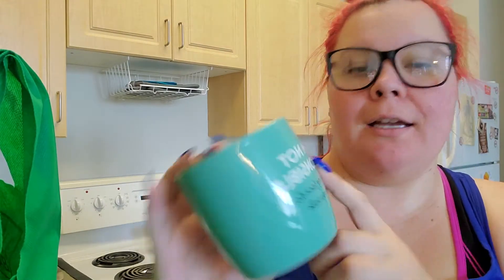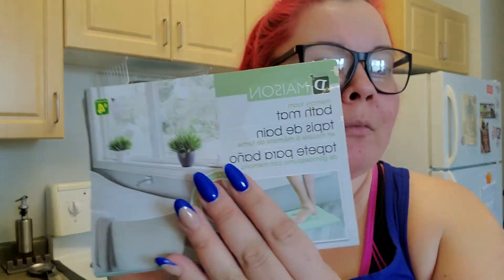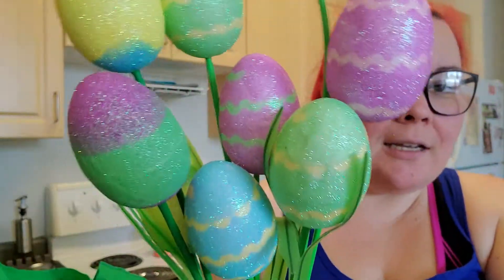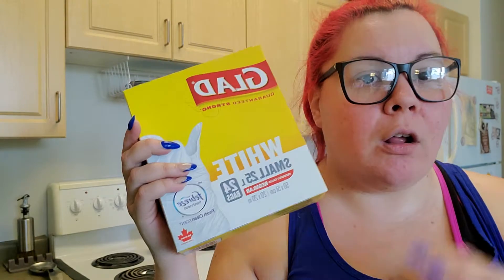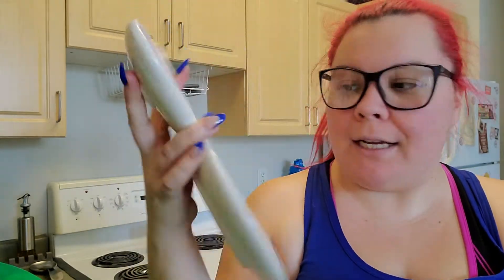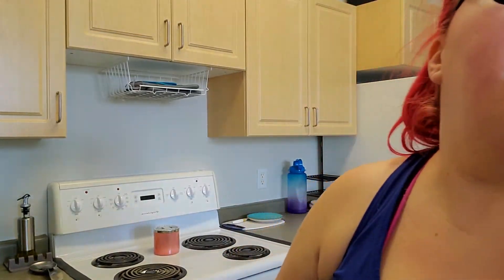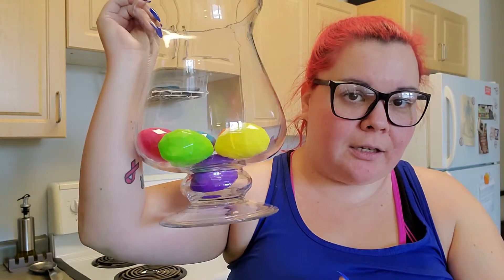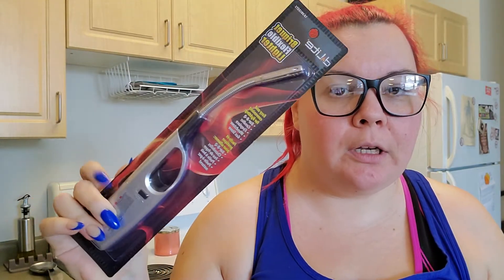dollarama haul April 5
SOCIALS

wish : pkkfkjh

SkipTheDishes: Sign up with this link to get $5 off your first order over $15

Uber Eats: Hungry? Get $10 off your first 2 Uber Eats orders of $20 or more. Terms apply.

Door Dash: DoorDash is a great way to support local restaurants with safe, no-contact delivery. Get $45 off ($15 off each of your first 3 orders) when you sign up with this